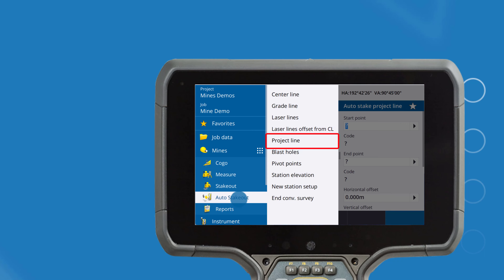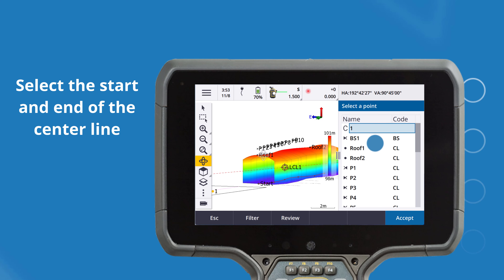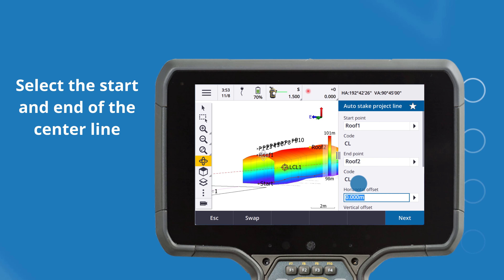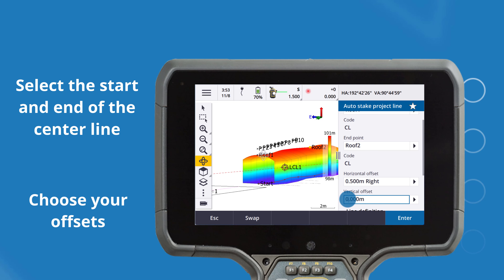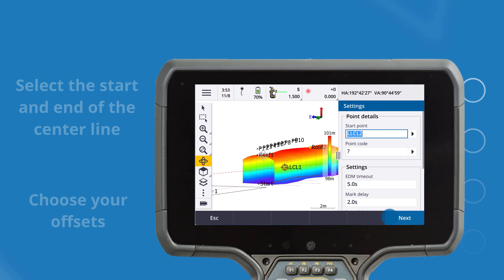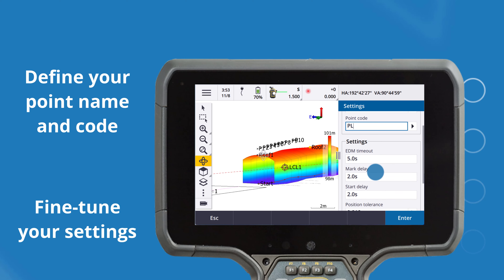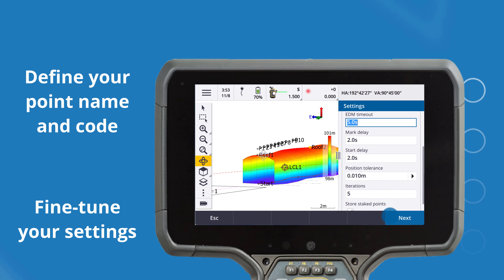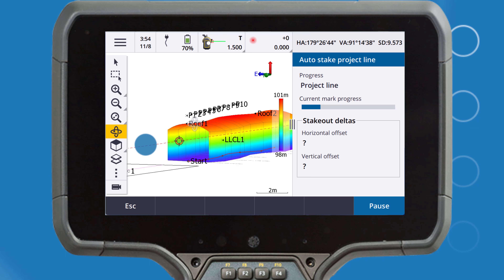Project a Line - Trimble Access Mines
Use the Trimble Access Mines module to automatically stakeout project line points at an offset from your laser line.
Use your established center line to establish a new reference line on your job site. Save time and maximize efficiency on your jobsite with Mines!\